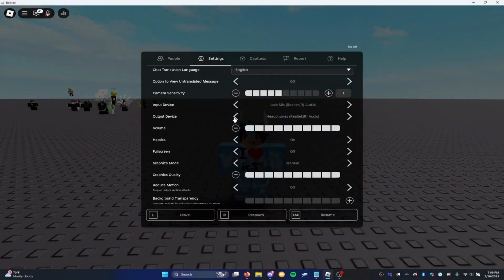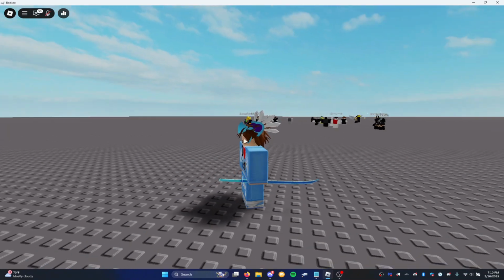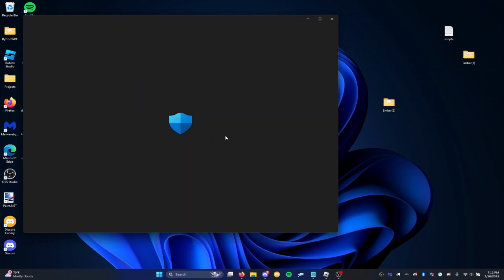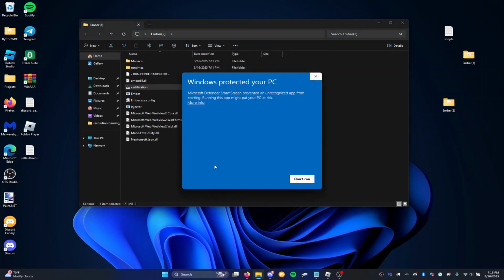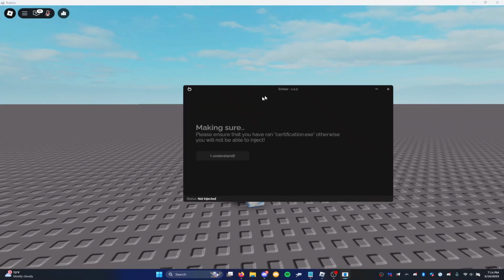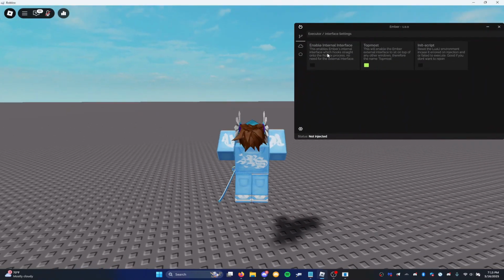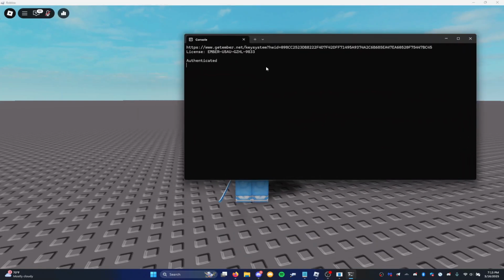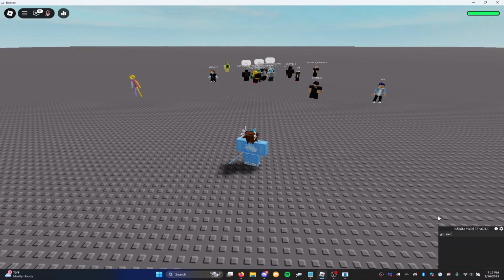The Most STABLE and POWERFUL Free PC Roblox Script Executor Ember | Free 96% UNC and 94% sUNC Roblox